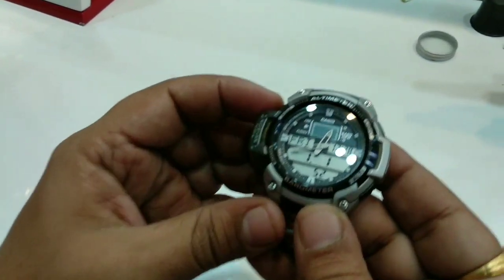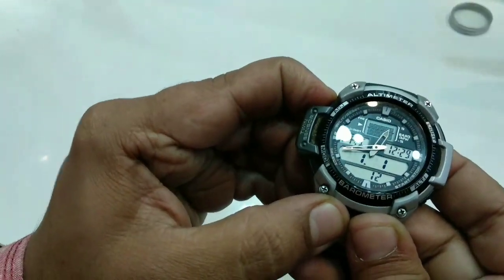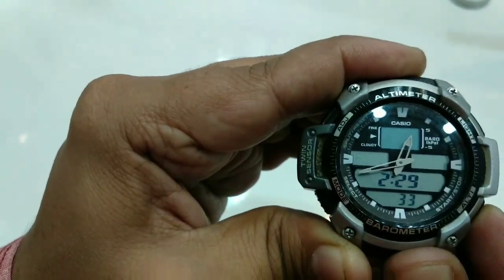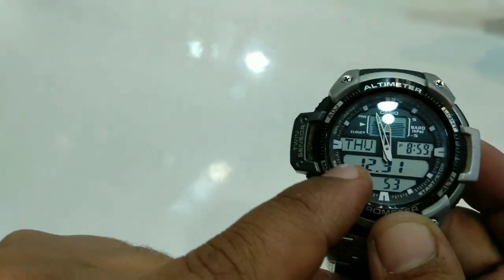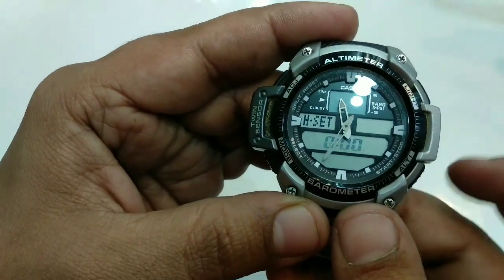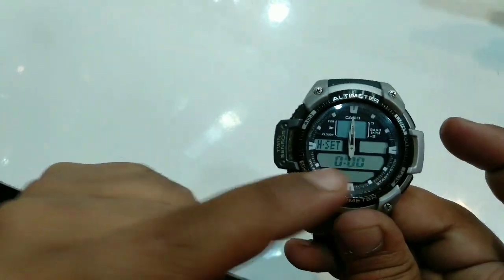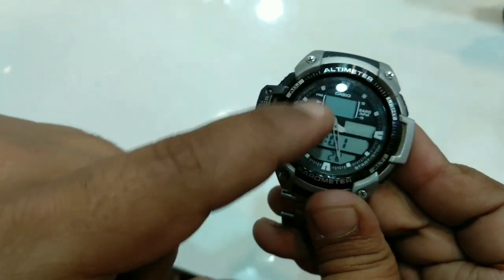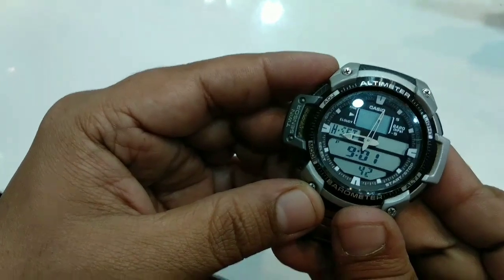Casio Thermometer/Altimeter/Barometer 5176-sgw-400h Watch Time Setting Configuration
Casio Outdoor Analog-Digital Silver Dial Men's Watch - SGW-400H-1BVDR (AD164) Watch Time Setting Configuration

Body Features

Strap Material

Rubber Strap

Strap Type

Band

Case/Bezel Material

Resin Case, Aluminium Bezel

Water Resistance Depth

100

Power Source

Battery Powered

Light

White Color Electro Luminescent Backlight

Date Display

Yes

Clasp Type

Buckle

Alarm Clock

5 Alarm Settings

Box Material

Plastic

Other Functions

Thermometer, Hourly Time Signal, 12/24 Hours Format, World Time Display, Illuminator, Countdown Timer, Stopwatch, Electro Luminescent Backlight

Other Body Features

Resin Glass, Spherical Glass

Product description

Resin Glass / Spherical Glass 100-meter water resistance Case / bezel material: Resin / Aluminum Resin Band Electro-luminescent backlight Selectable illumination duration, afterglow Altimeter Measuring range: -700 to 10,000 m (-2,300 to 32,800 ft.) without reference altitude Measuring unit: 5 m (20 ft.) Others: Reference altitude setting *Changeover between meters (m) and feet (ft) Barometer Display range: 260 to 1,100 hPa (7.65 to 32.45 inHg) Display unit: 1 hPa (0.05 inHg) Atmospheric pressure differential pointer *Changeover between hPa and inHg Thermometer Display range: -10 to 60 °C (14 to 140 °F) Display unit: 0.1 °C (0.2 °F) *Changeover between Celsius (°C) and Fahrenheit (°F) World time 31 time zones (48 cities), city code display, daylight saving on/off 1/100-second stopwatch Measuring capacity: 23:59'59.99'' Measuring modes: Elapsed time, split time, 1st-2nd place times Countdown timer Measuring unit: 1 second Countdown range: 24 hours Countdown start time setting range: 1 minute to 24 hours (1-hour increments and 1-minute increments) Daily alarms 5 independent daily alarms Hourly time signal Full auto-calendar (to year 2099) 12/24-hour format Button operation tone on/off Regular timekeeping: Analog: 2 hands (hour, minute (hand moves every 20 seconds)) Digital: Hour, minute, second, pm, month, date, day Accuracy: ±30 seconds per month Approx. battery life: 3 years on CR2016 Size of case: 50.8 × 51.9 × 14.9 mm Total weight: 51 g EL:White

casio barometer,
casio barometer UAE,
casio barometer watch,
casio barometer reading,
casio barometer altimeter watch,
casio barometer calibration,
casio barometer altimeter,
casio barometer watch manual,
casio protrek barometer,
casio rangeman barometer,
casio protrek barometer calibration,
casio altimeter barometer and thermometer watch,
casio altimeter barometer watch,
casio thermometer,
casio thermometer watch - aqf-102w-1b,
casio thermometer watch,
casio thermometer watch instructions,
casio thermometer dq 747,
casio compass thermometer watch,
casio compass thermometer watch instructions,
casio barometer DUBAI
casio barometer CANADA,
casio barometer ASIA
casio edifice thermometer watch
casio edifice compass thermometer
casio g shock thermometer